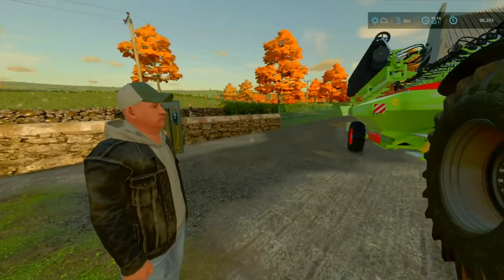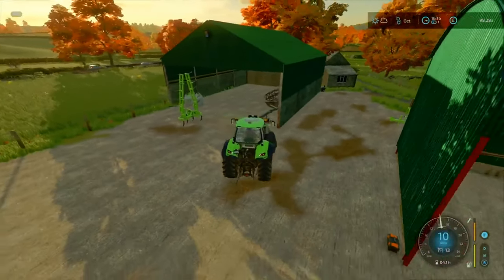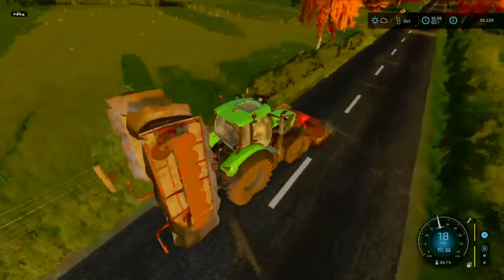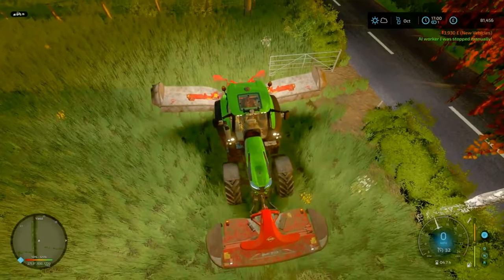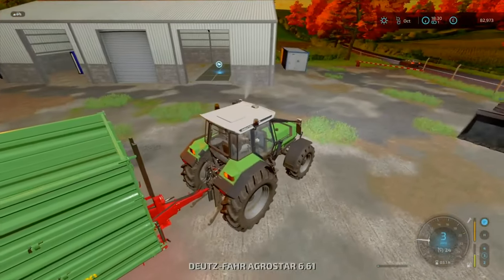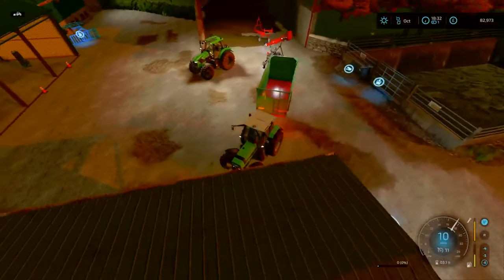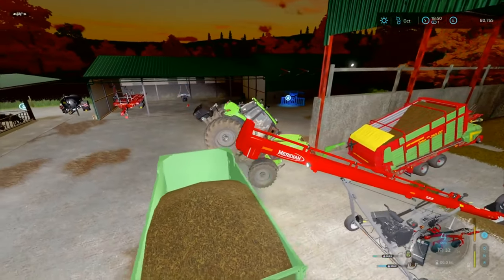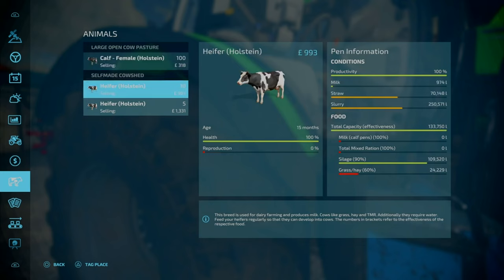Maximise Crop Growth starting with the Soil | BallySpring Dairy | Farming Simulator 22 #4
Welcome back to our BallySpring Dairy Farm. This time we are ripping all the ground up, or at least starting it to ensure maximum crop growth. Also, we are finally getting the cow feed situation under control